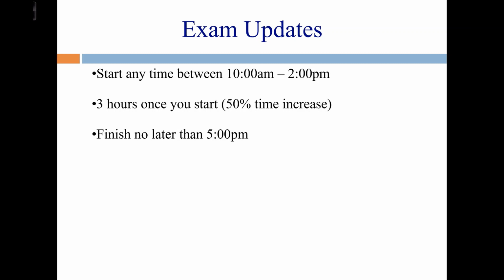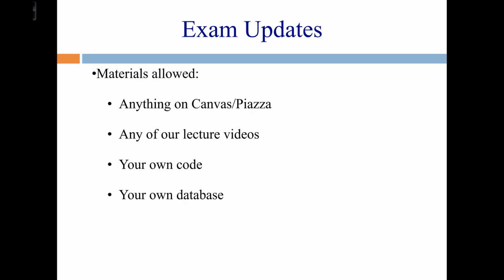Database Systems (Spring 2020) - Final Review Part 1 - Announcements